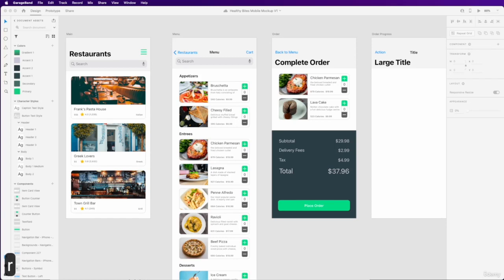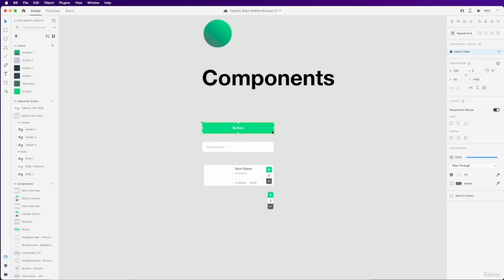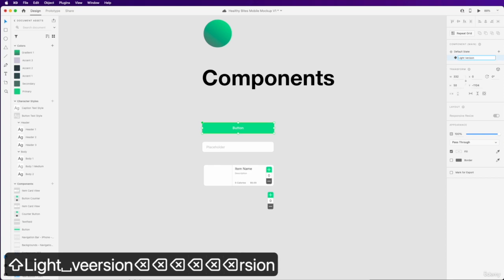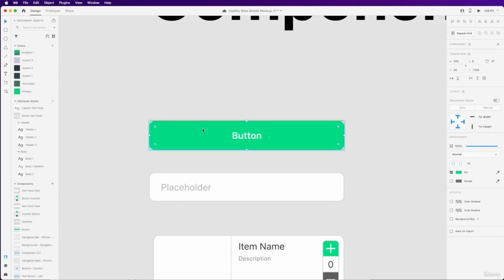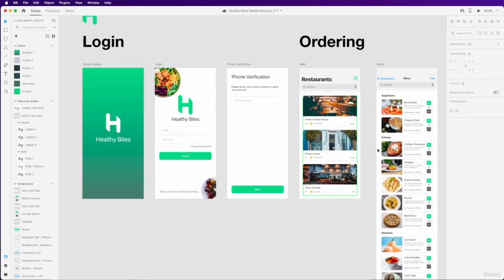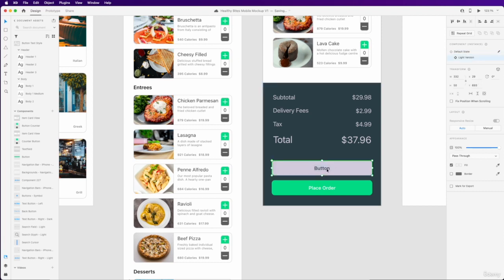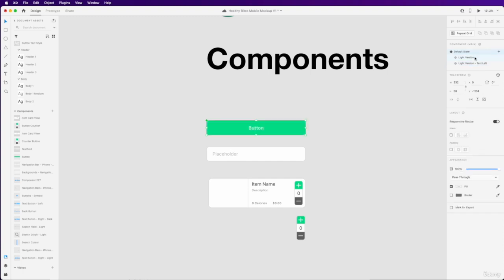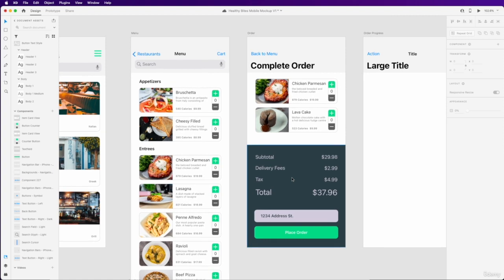10 Component Variation